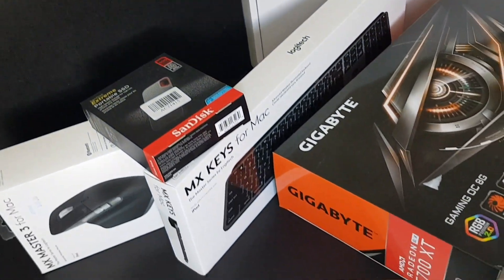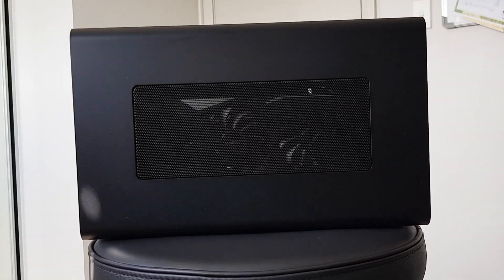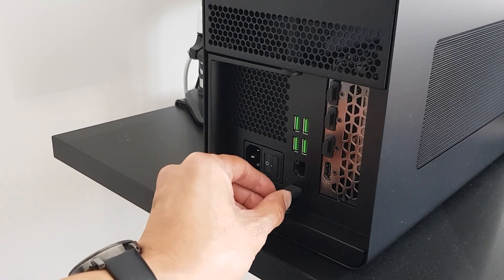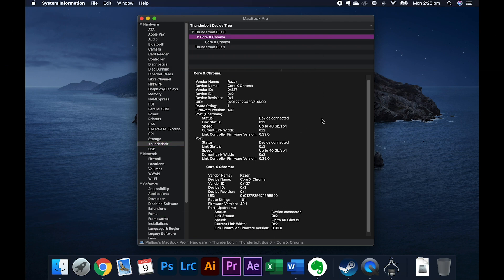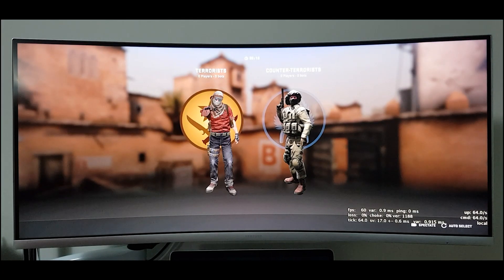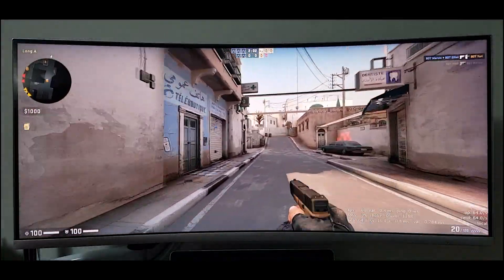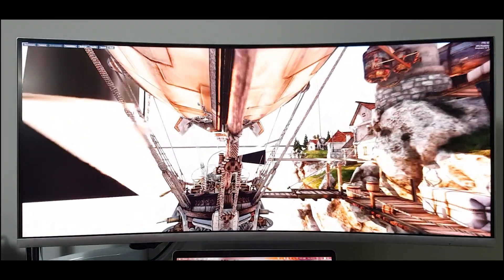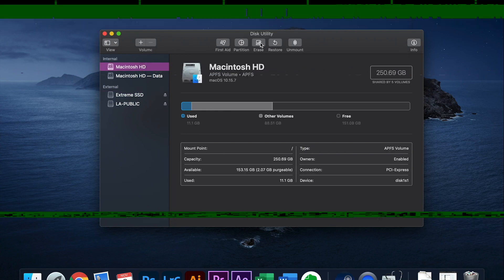Apple recommended eGPU setup CRASHING?!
My Apple recommended eGPU setup is crashing my MacBook Pro. I'm at wit's end so am reaching out to the internet for help.

I recently purchased the Razercore Chroma eGPU enclosure and paired it with Gigabyte's Radeon RX 5700 XT 8GB graphics card. This setup is listed on Apple support as a recommended combo to pair up with my MacBook Pro. Being a recommended setup, I thought that it should work right out of the box. I was wrong. With plenty of graphical glitching, system crashes and no explanation in sight, I'm at wit's end and hence am reaching out into the internet for help.

The set up is:
- 2017 13" MacBook Pro with touch bar
- MacOS Catalina 10.15.7
- No Bootcamp, Parallel or Windows supporting software
- Razercore Chroma eGPU enclosure: t.ly/06Ts
- Gigabyte Radeon RX 5700 XT GAMING OC 8G: t.ly/fkV8
- Samsung CJ791 34" ultra widescreen monitor: t.ly/r849
- TB3 connection between Macbook Pro and eGPU enclosure
- HDMI connection between eGPU enclosure and Samsung monitor

The issues are:
- Garbled and glitching graphics
- Unrecoverable system crashes

Crashes have occurred in the following apps:
- Counter-Strike: Global Offensive
- Unigine Heaven Benchmark

Some sources:
- Apple's supported eGPU URL: t.ly/Vll3

Any idea what might be the issue? I would love to hear from you!

Phillips